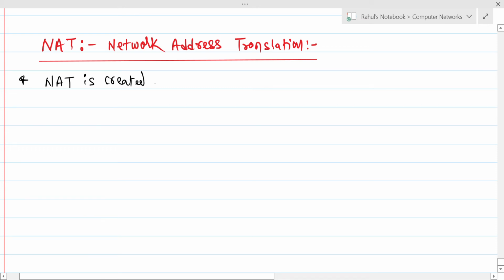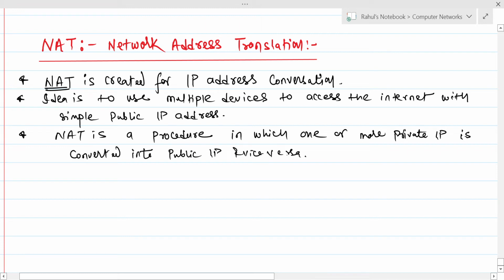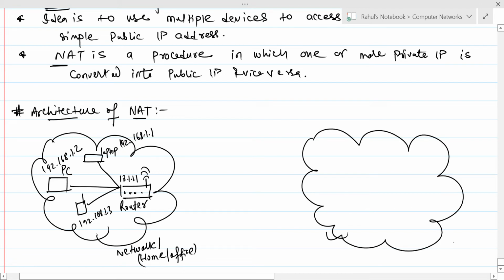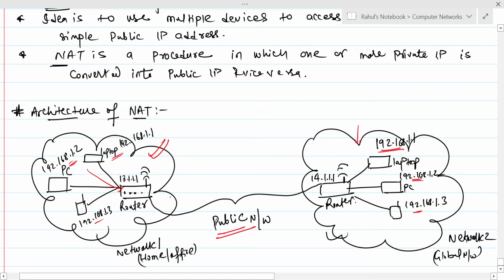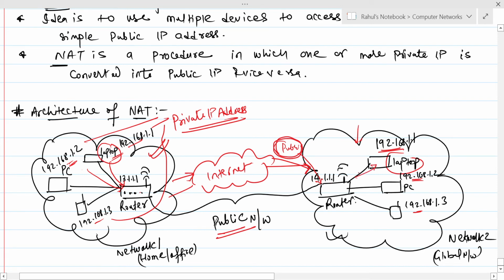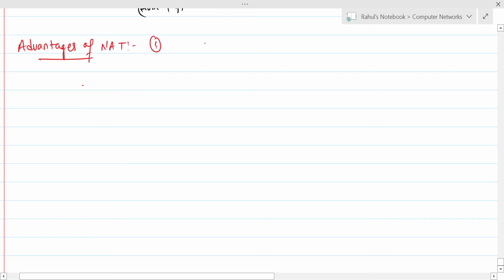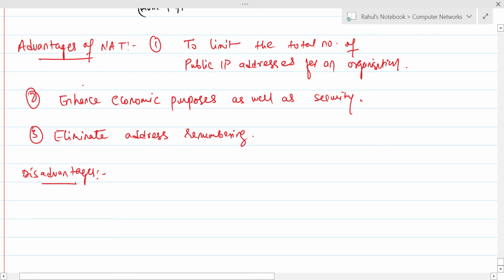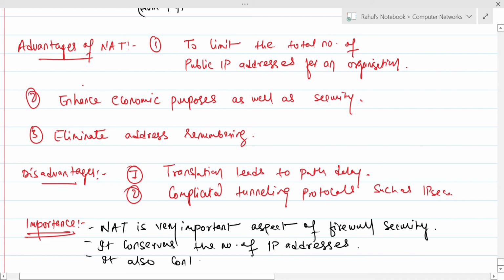Network Address Translation | NAT | For NTA UGC NET CS Paper 2 | Computer Networks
Learn the concept of Network Address Translation that is NAT for UGC NET CS Paper 2.